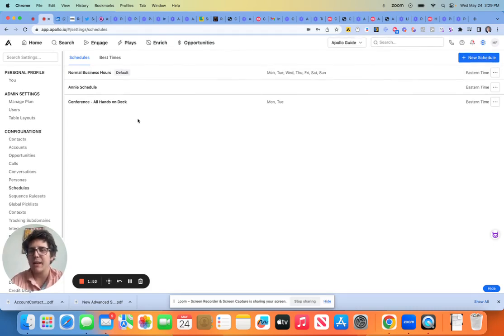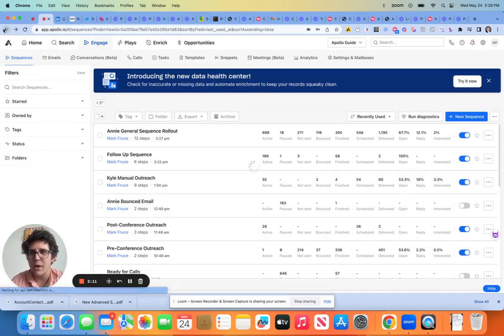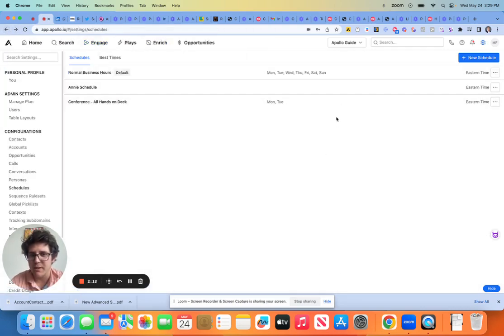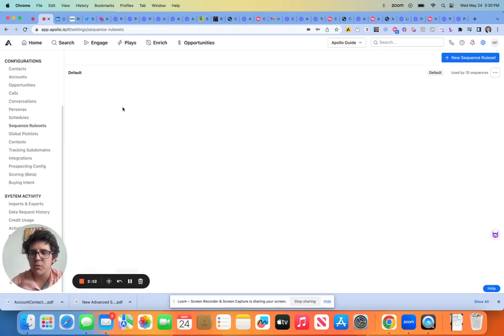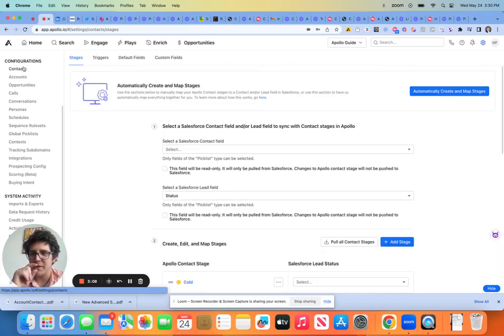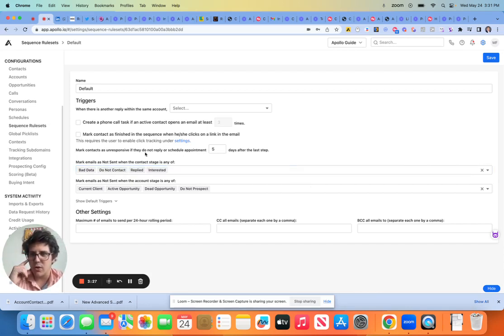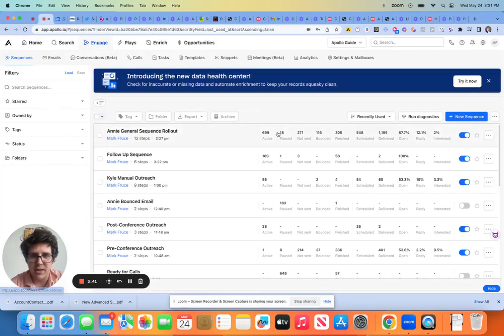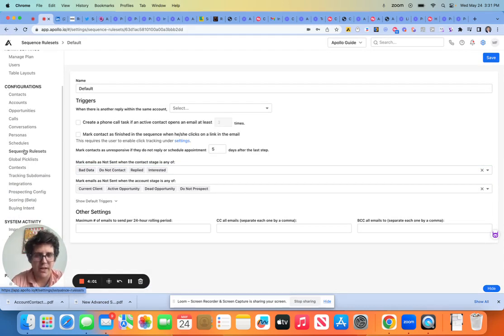Sending Schedules + Rulesets in Apollo.io